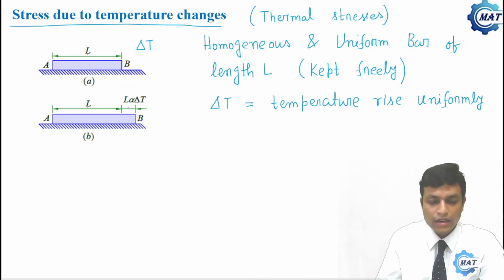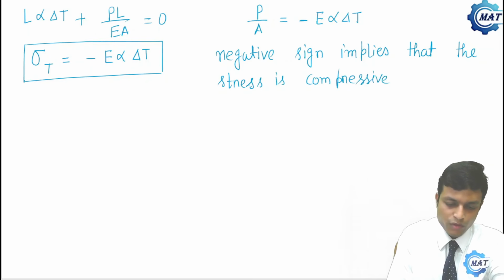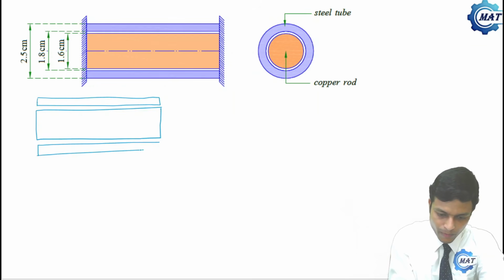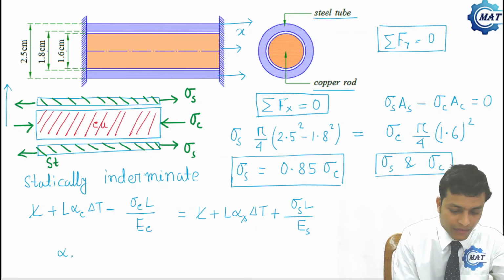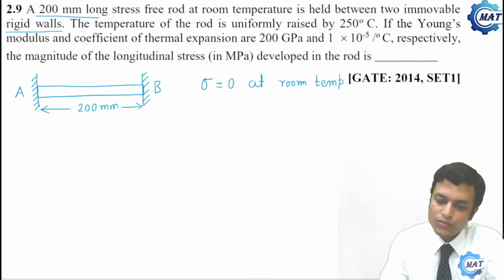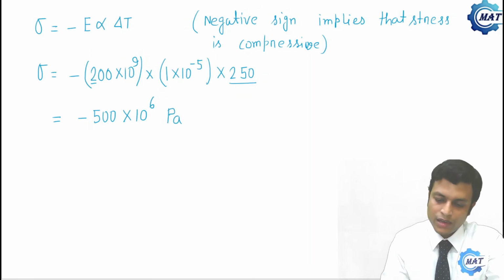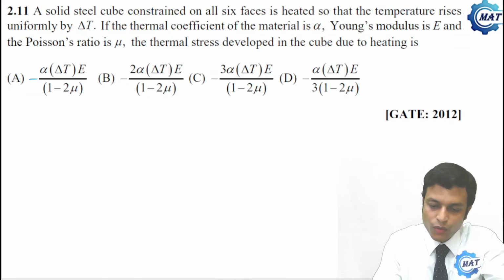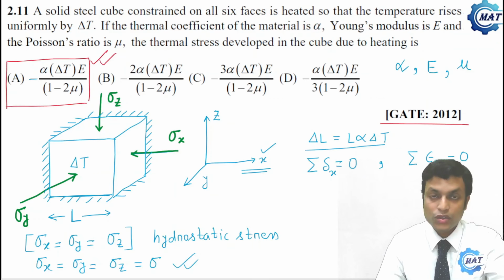Thermal stresses - Complete concept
Thermal stresses, coefficient of thermal elongation, thermal strain. How to calculate thermal stress.

Tamal Ghosh
Ex Engineer in BHEL and Officer Department of Atomic Energy